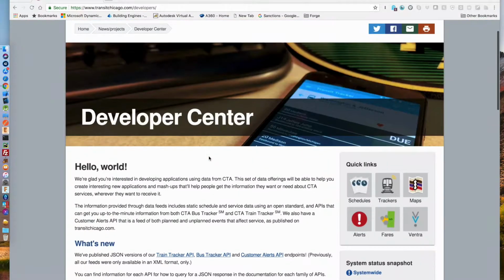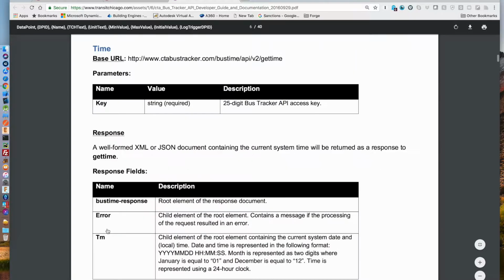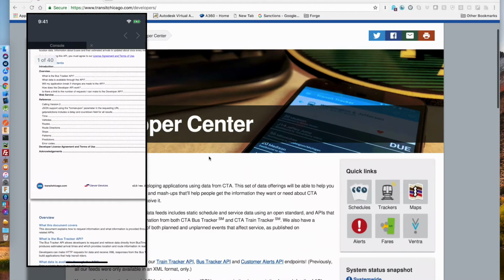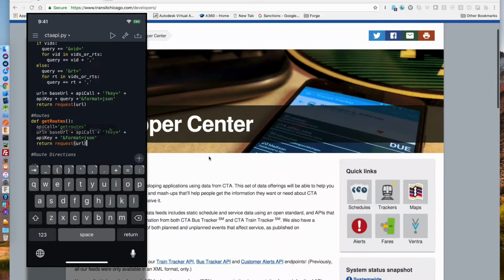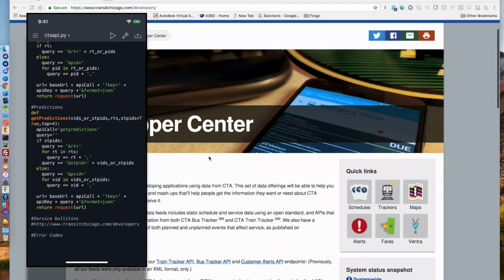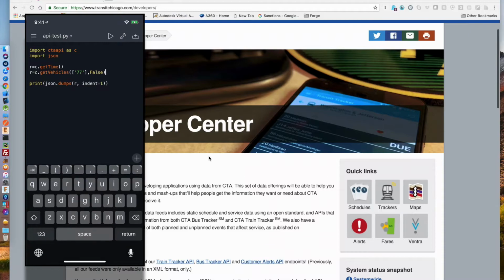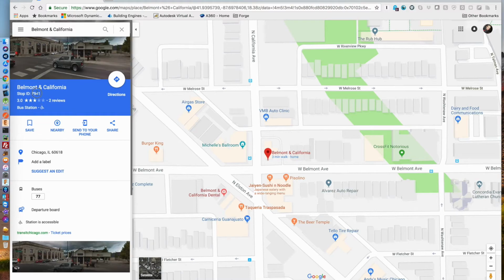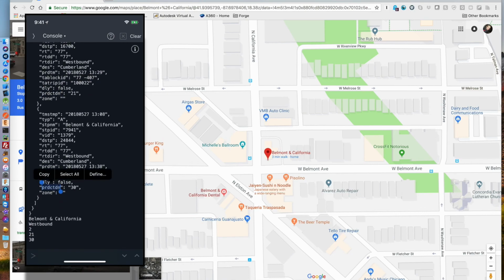Learning Python with Pythonista Mobile API Wrapper Chicago CTA Bus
This demo shows how to build and use an API wrapper for the Chicago Transit Bus Tracker API using python.